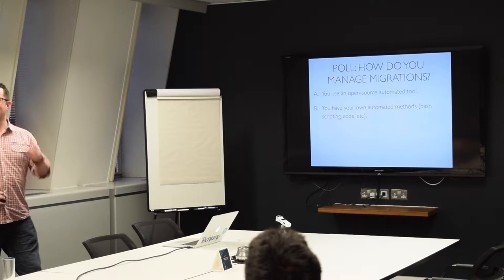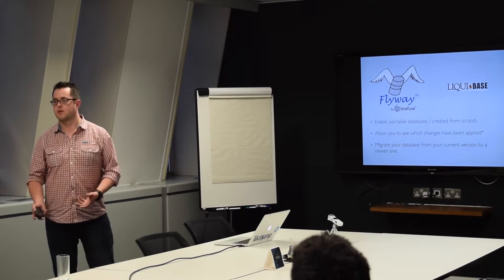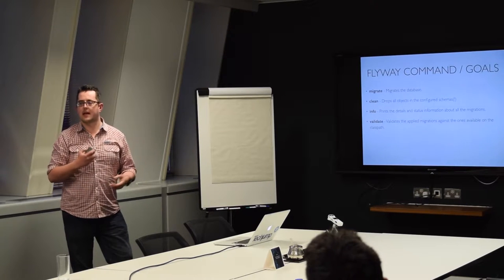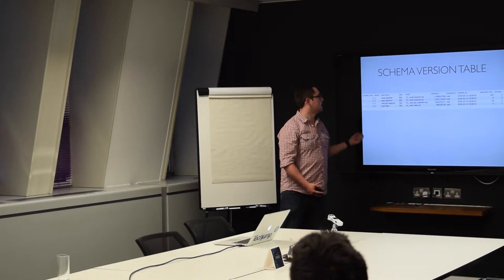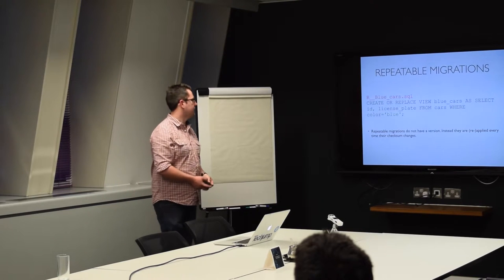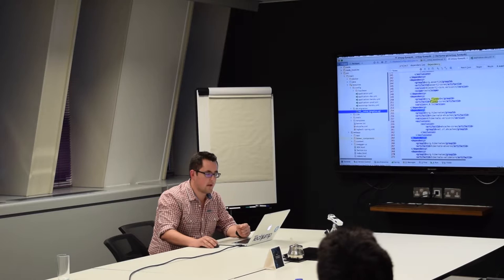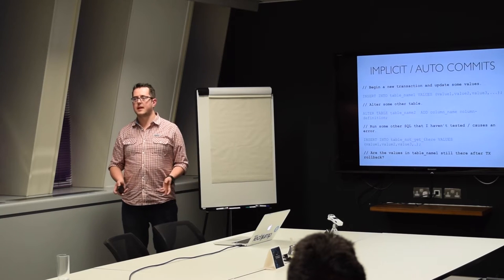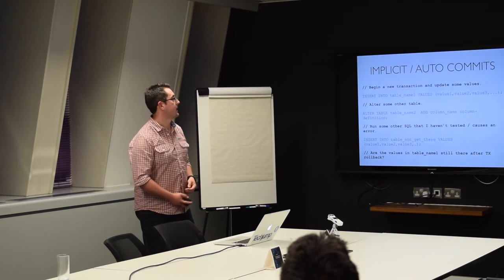Automated Database Migrations using Flyway DB - Simon Buckley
A talk on Automated Database Migrations using Flyway DB, given by Simon Buckley, at the West Midlands Java User Group (WM-JUG), held at Connect Group's Birmingham office, on Tuesday 17th May 2016.